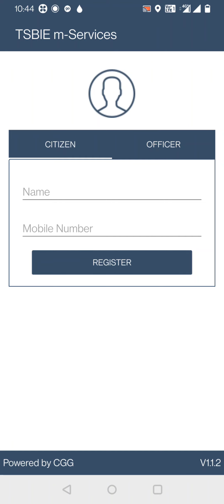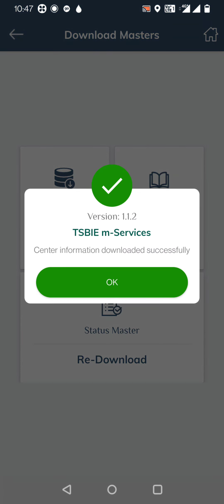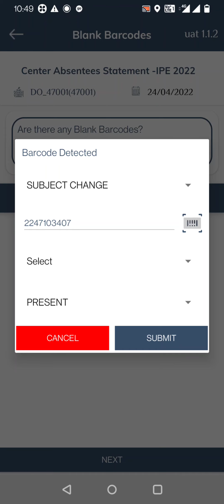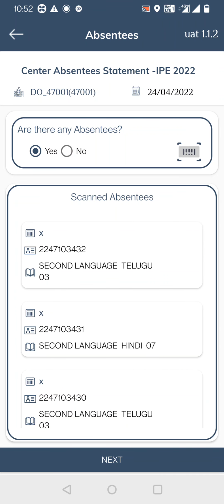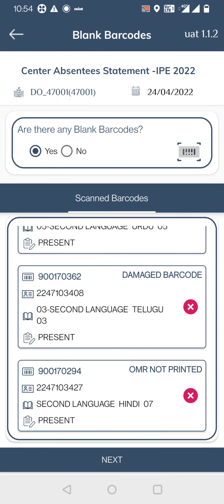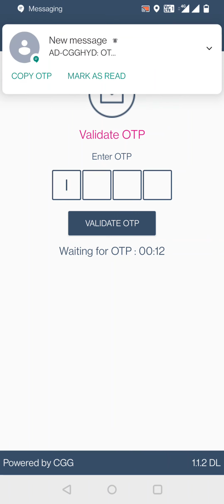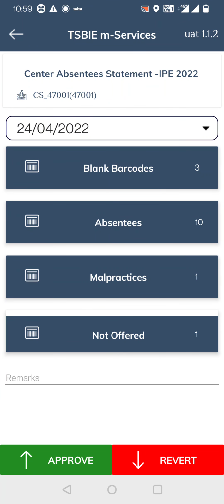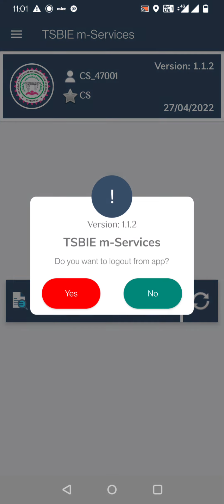CentreAbsenteesStatement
TSBIE  m services  mobile app video